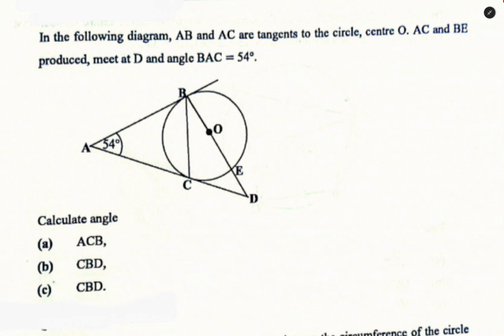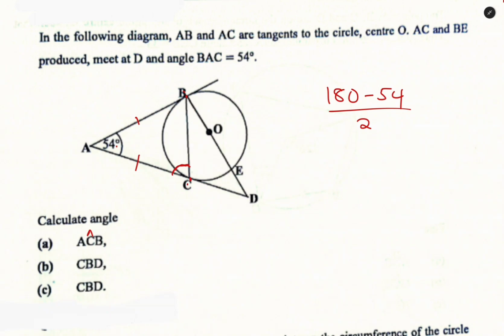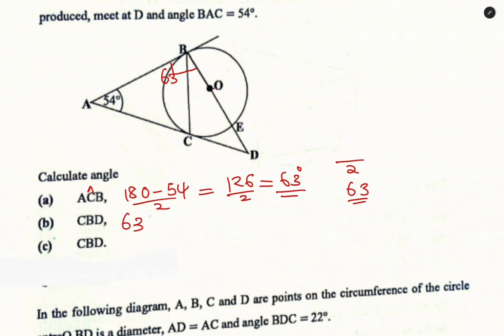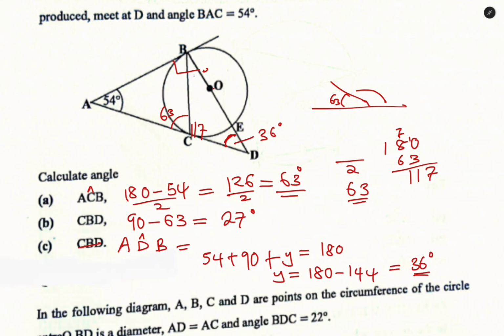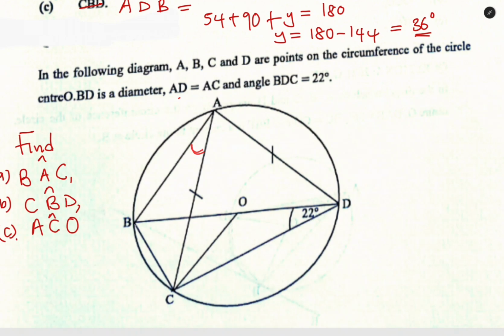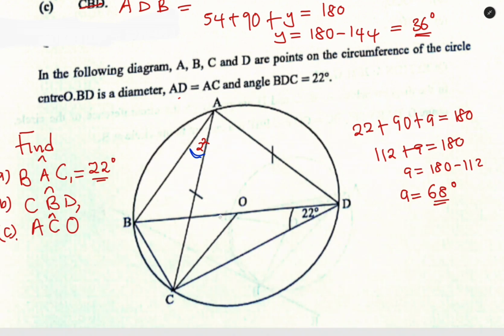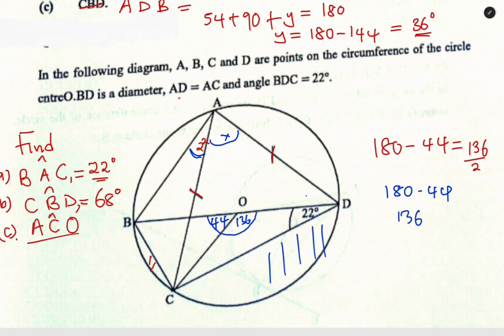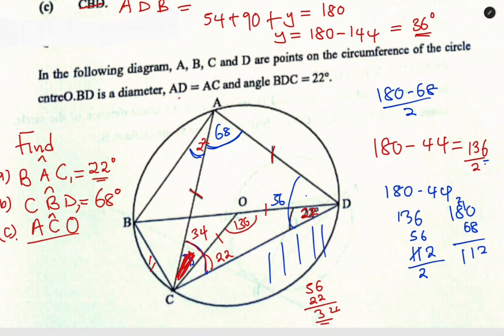mathematics || circle theorem exam questions|| fully answered.